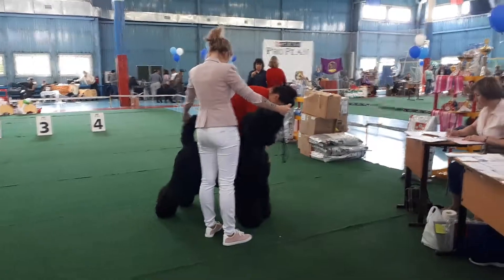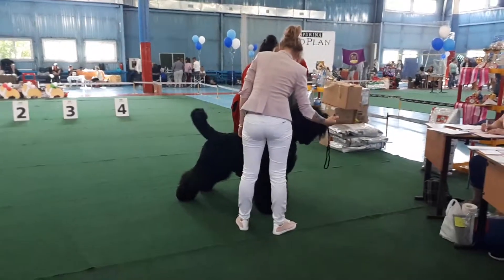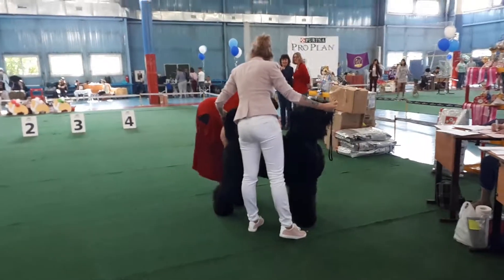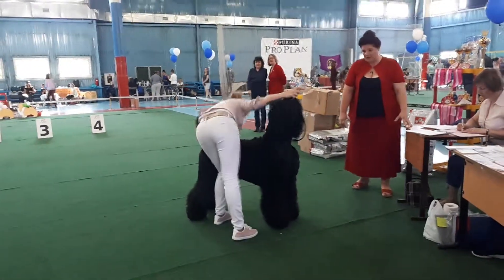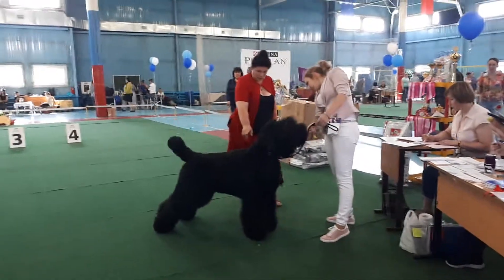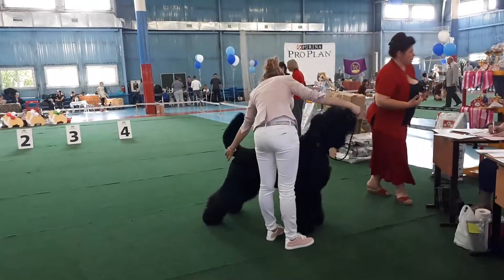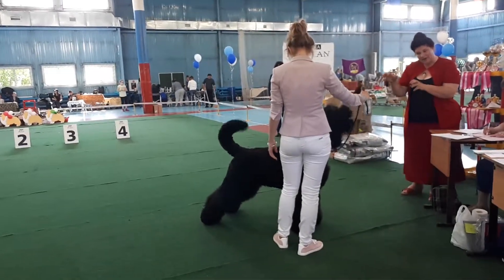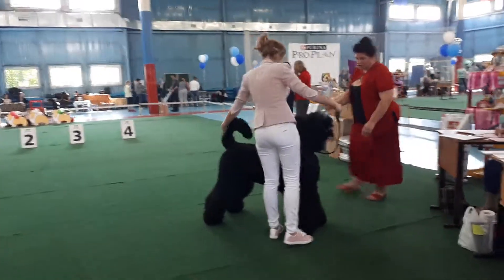кобель победитель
Описание